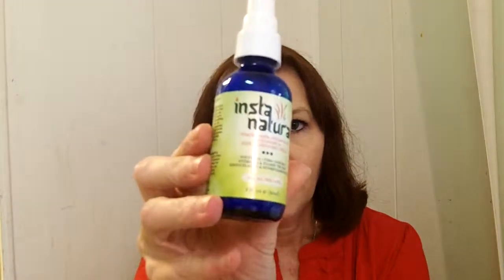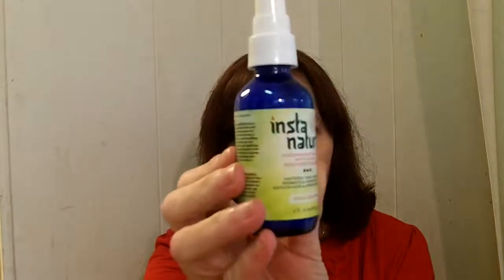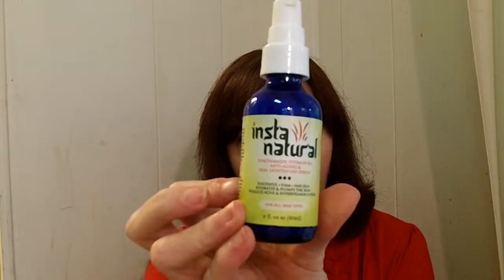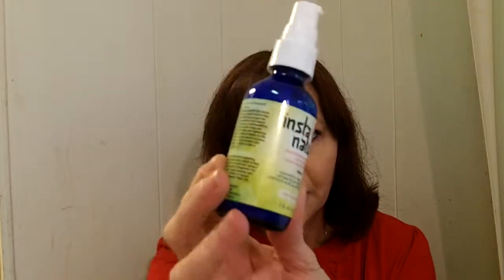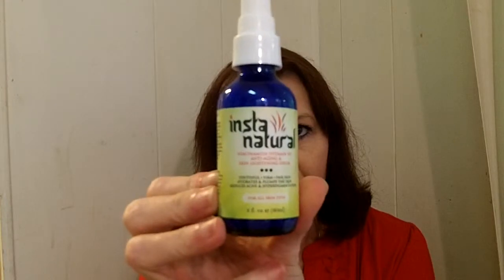InstaNatural serum for bright skin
This video is to go along with the blog post for this product I got to try free. Its a very nice skin brightening serum from InstaNatural